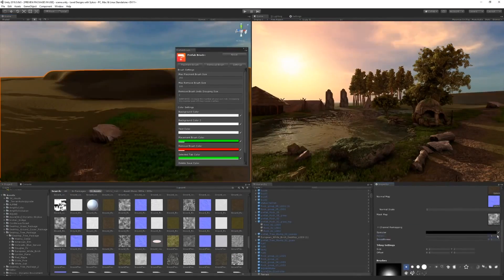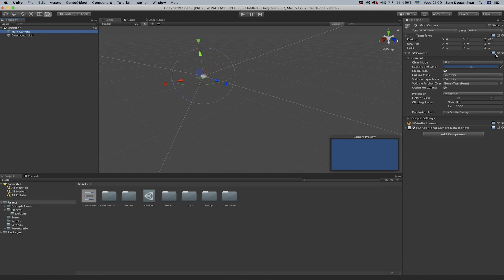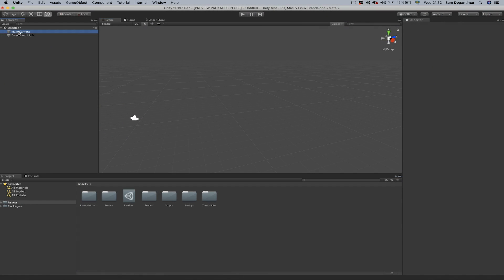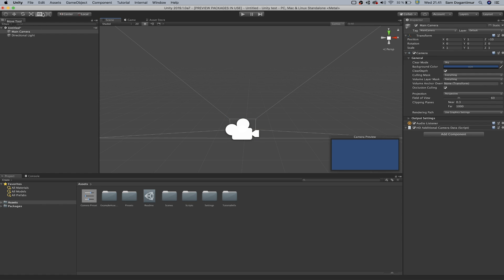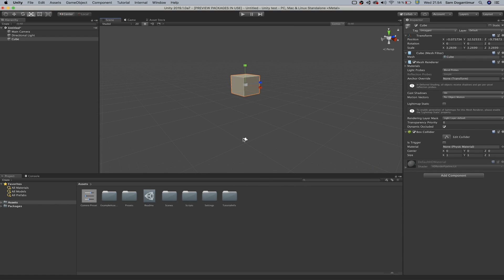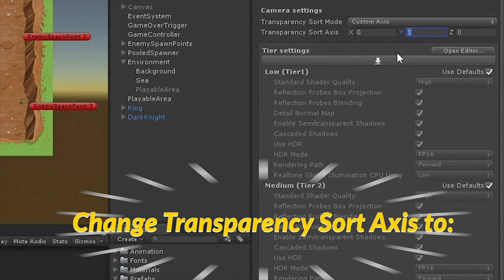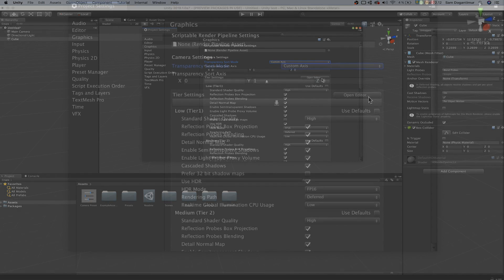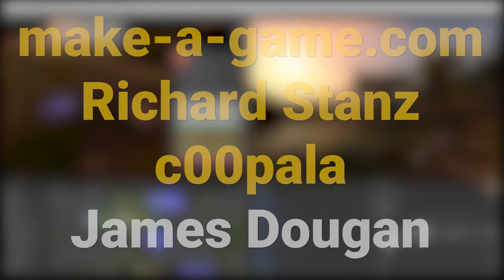TIPS FOR BEGINNERS TO UNITY 2019 | Easy Tricks you should know!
What are some of the best tips and tricks for beginners getting started with Unity 2018 and 2019? Let's check out 10 tips.